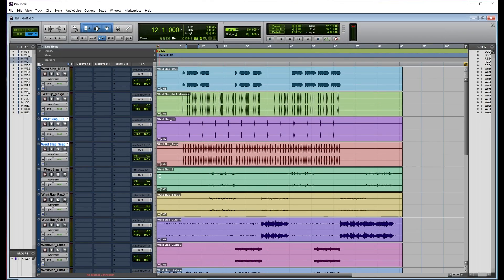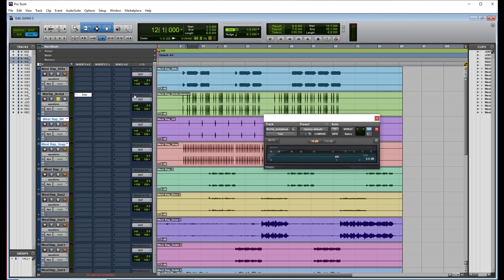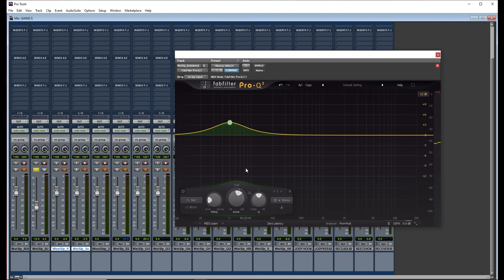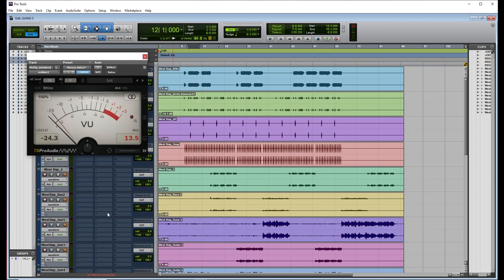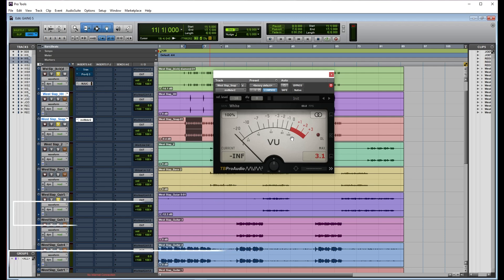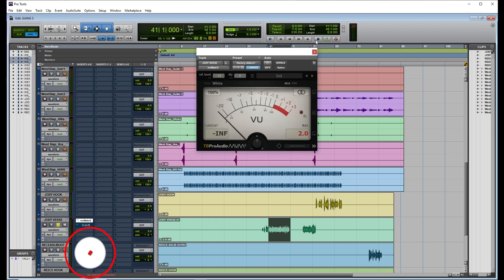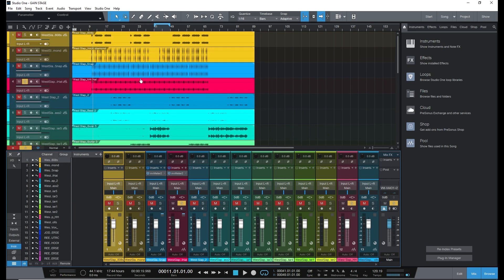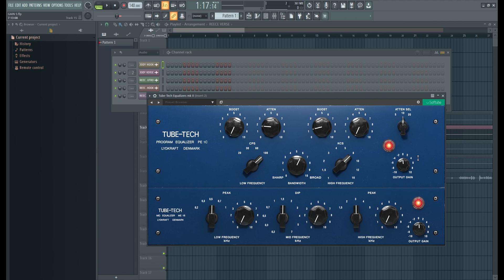HOW TO GET PERFECT MIXES BY GAIN STAGING